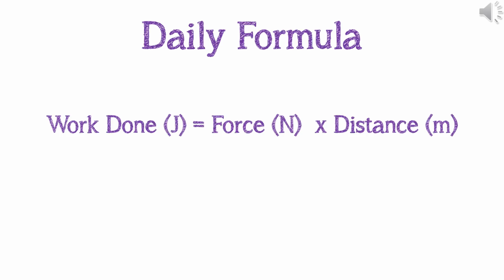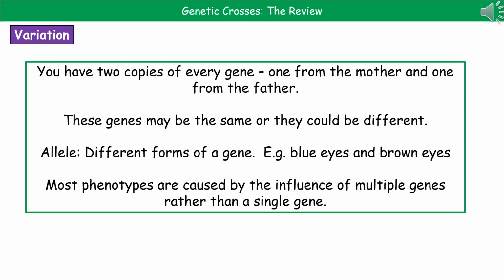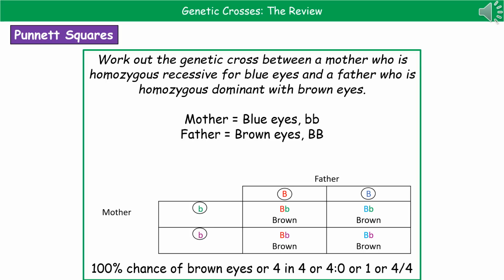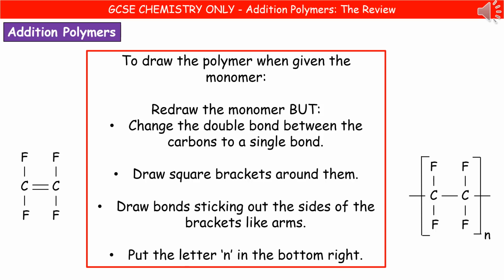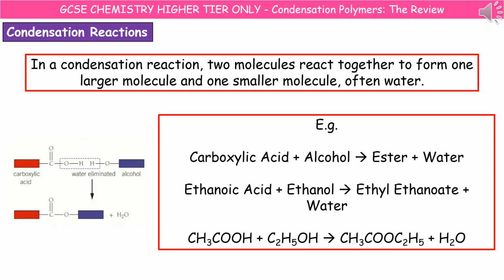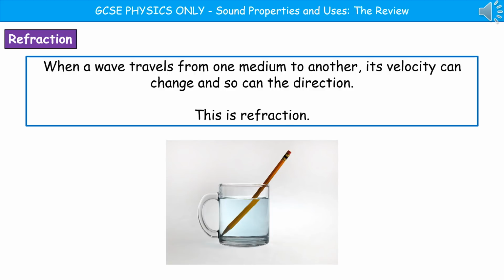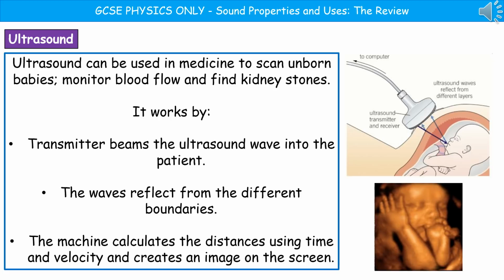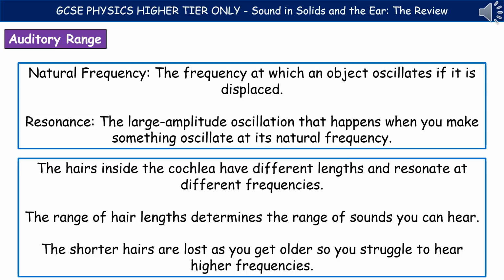Daily Booster #5 2019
Wright Science Daily Booster #5 for 2019 covering the topics of:
Genetics
Polymers
Sound